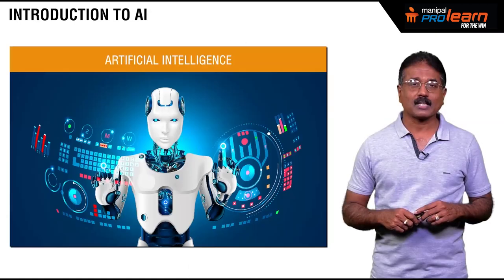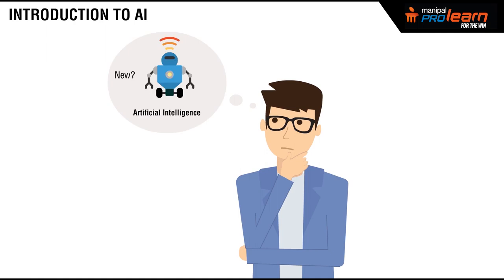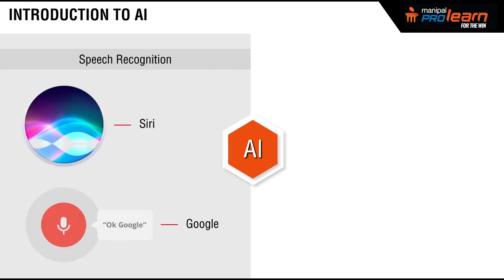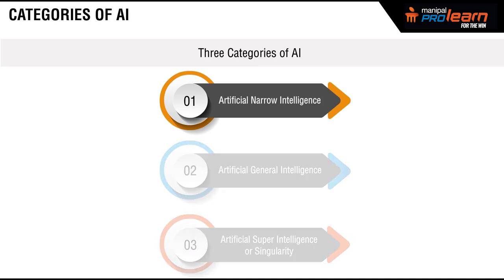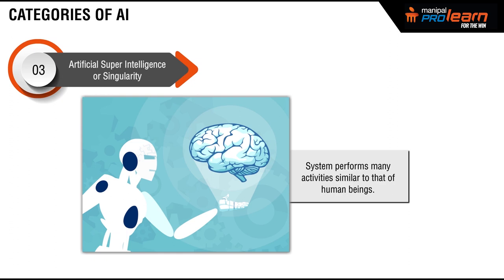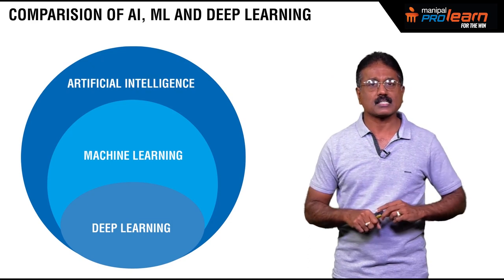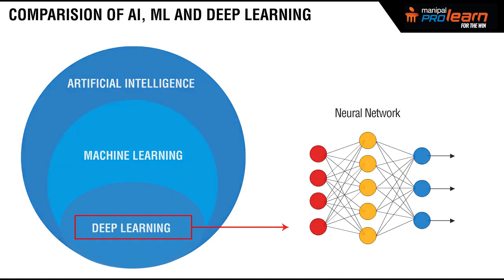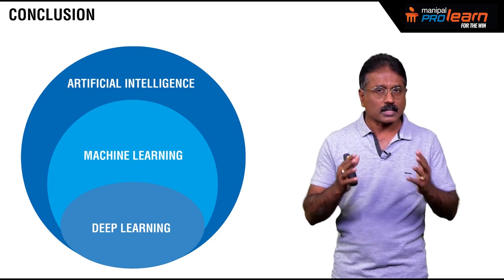Introduction to AI | What is Artificial Intelligence | Categories of AI | Manipal ProLearn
This video is about introduction to ai, What is artificial intelligence, History of Artificial Intelligence, Categories of AI (2:23), Comparison of AI, ML and DL (3:59)
This video is a part of our "PG Certificate Program in Artificial Intelligence & Deep Learning" course, if you are looking to start a career in AI, our course will help you do just that, check out the details

Do you want to learn essential Artificial Intelligence concepts like search, optimization, planning, and pattern recognition from top AI experts? AI and Deep learning have shown promising growth in recent years and in the near future can change the way companies operate.
After completing the Deep Learning and Artificial Intelligence online course, you’ll be able to:

- Use Tensorflow, Scikit Learn library, Keras and other machine learning and deep learning tools.
- Work on algorithms in real world problems using Image and Speech Recognition
- Develop Chatbots and work on complex data forms.
- Start career as an AI Developer, AI Engineer or a Data Scientist

Program Structure
Introduction to AI
-Sneak Peek into the future
-Applications of AI
-Enterprise use - Automotive, Manufacturing, Healthcare, Retail
-Consumer use -Games, Home Automation
-Introduction to Machine learning and Deep Learning
Machine Learning
- Popular ML algorithms - Linear Regression, SVM, Decision Trees etc.
- Training and Deploying models.
- ML With SKLearn using Python
Programming with TensorFlow
- Introduction to Tensorflow
- Programming structure in Tensorflow
- Regression and classification with Tensorflow

- Perceptron and Deep Neural Networks
- Training Neural networks with Tensorflow
- Types of NN- CNN, RNN, Feedforward, GAN.
- Common Tensorflow API's - KERAS, Estimator, Layers

Image recognition
- Introduction to Image processing and Computer vision.
- Convolutional Neural Networks (CNN)
- Object Detection in Images
- Object Detection in Video

Speech Recognition
- Text Analytics
- Natural Language Processing
- Recurrent Neural Networks- RNN
- Time Series Analysis with RNN
- Variations of RNN- LSTM and GRU
- Building and Training an RNN for Speech Recognition

Project
- Chatbot
- Healthcare - Diagnostics with X Ray Data & Others across different domains